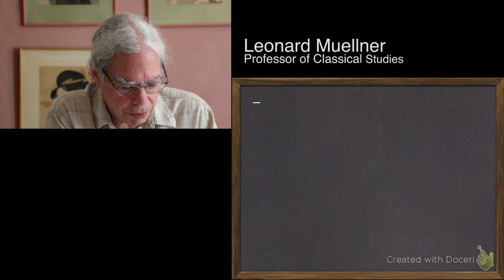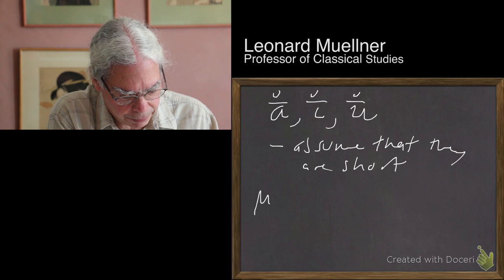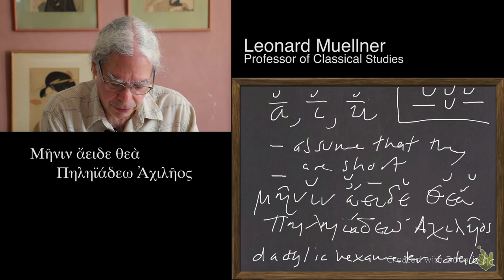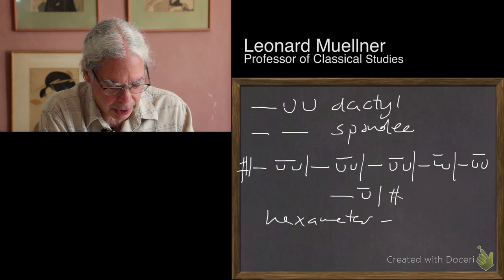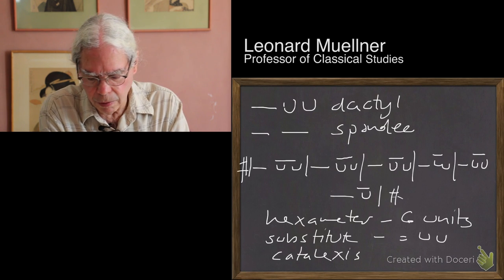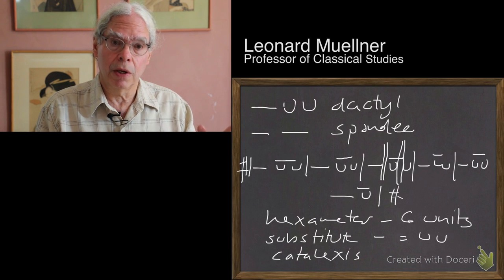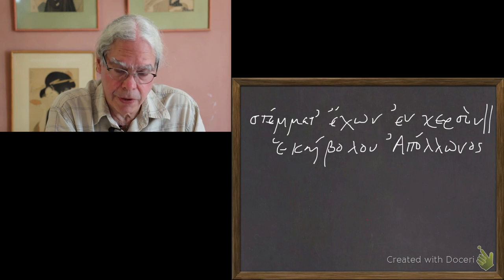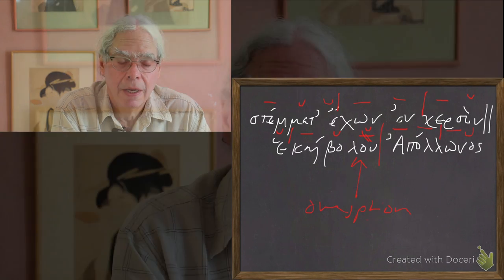Introduction to the meter of Homeric epic, with Prof. Leonard Muellner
Prof. Leonard Muellner introduces learners to ancient Greek meter, with a focus on dactylic hexameter.